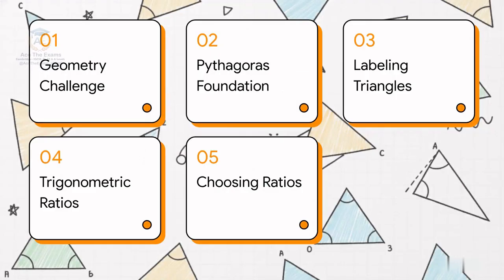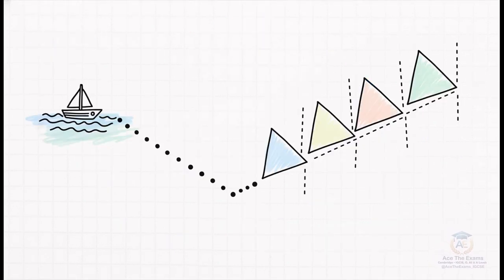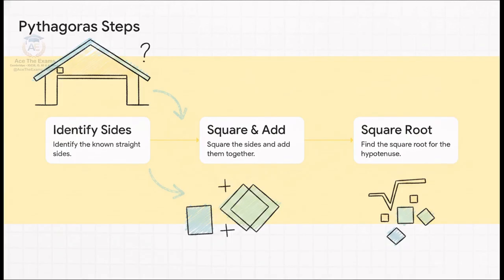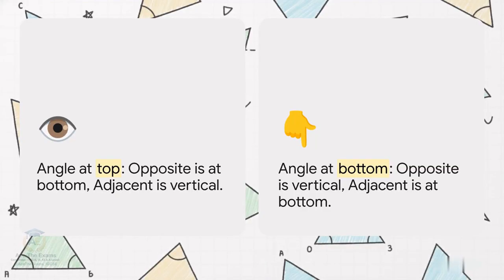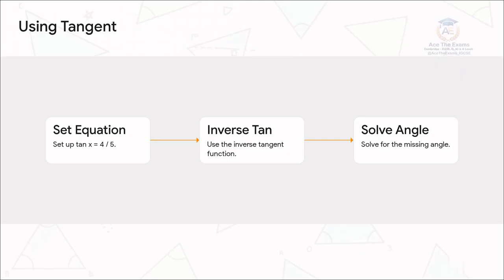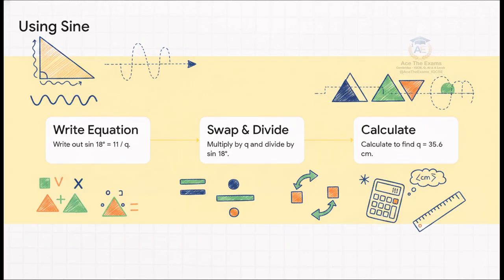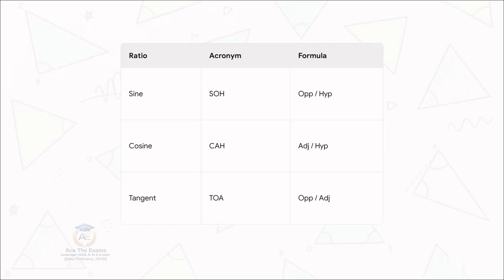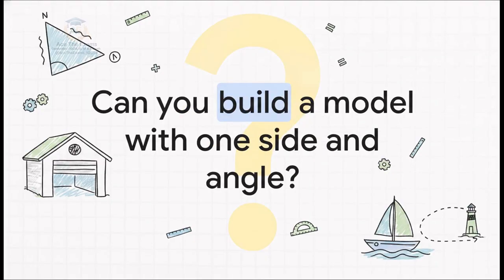Sine, cosine and tangent ratios - Cambridge IGCSE International Mathematics 0580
Welcome to Ace The Exams! In this comprehensive structured lesson, we master: Sine, cosine and tangent ratios - Cambridge IGCSE International Mathematics 0580.

📚 What You'll Learn in This Video:
- Clear explanations of Sine, cosine and tangent ratios - Cambridge IGCSE International Mathematics 0580